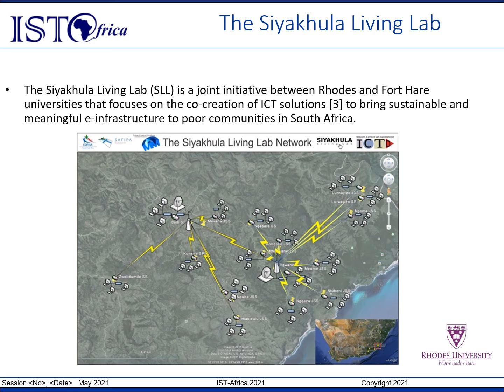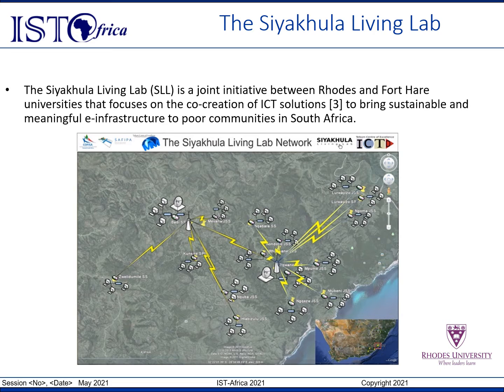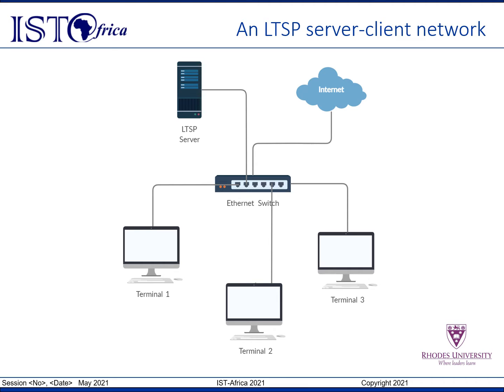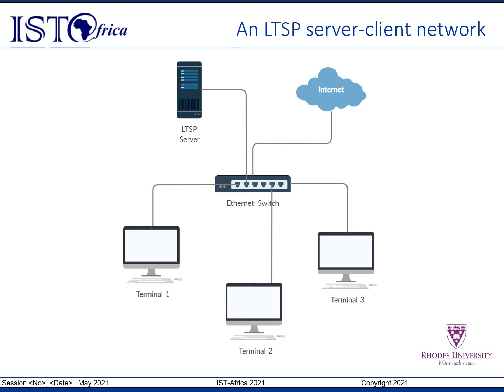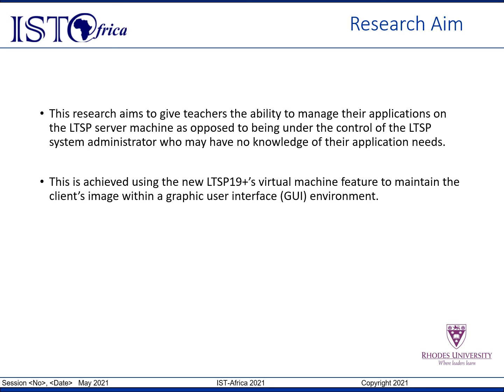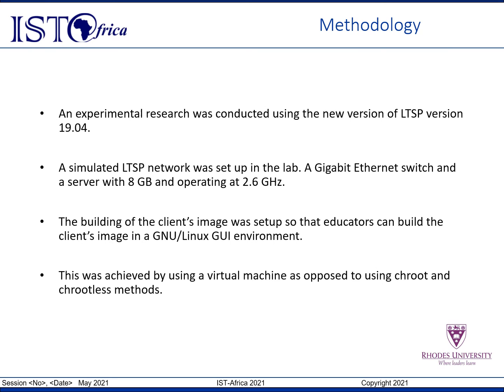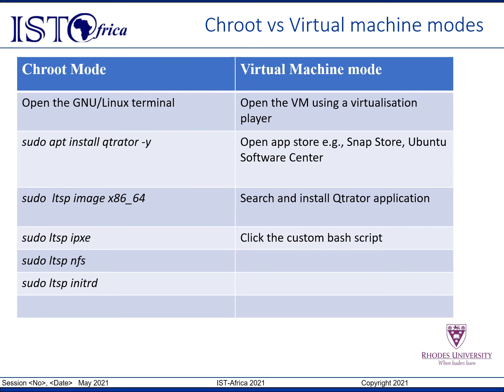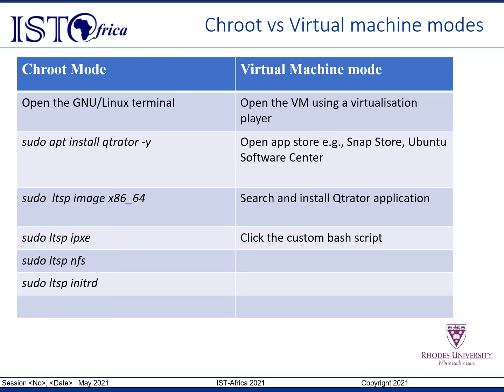LTSP Client Image Maintenance: A Virtual Player to Support Educators to Manage Classroom Apps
Tichaona Zvidzayi, Rhodes University, South Africa presented "LTSP Client Image Maintenance: Utilising a Virtualisation Player to Support Educators to Directly Manage Classroom Applications" during IST-Africa 2021 Session 24: Technology-Enhanced Learning on 13 May 2021.